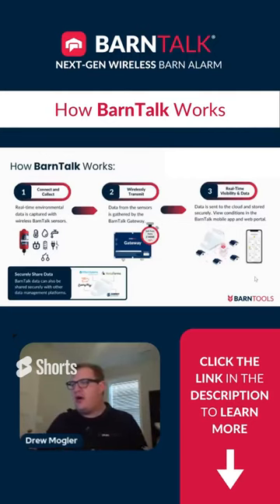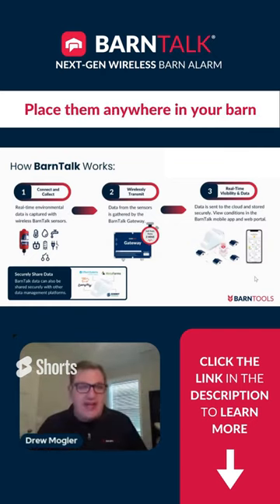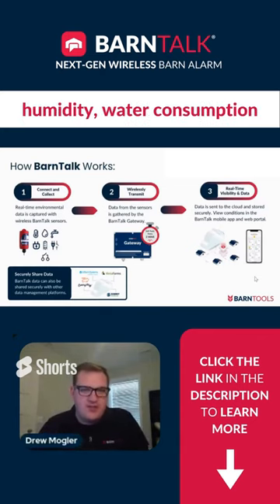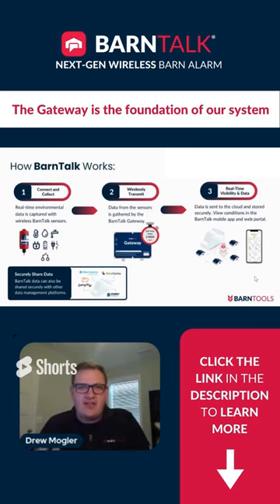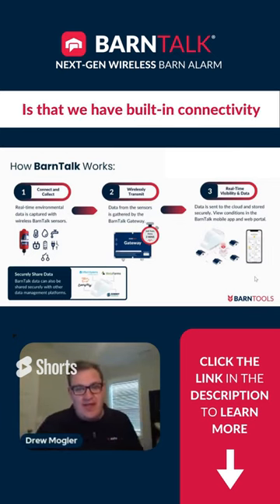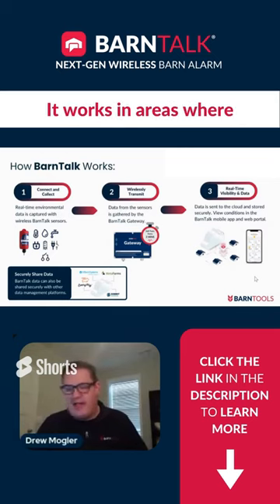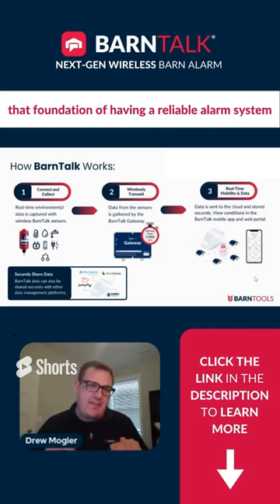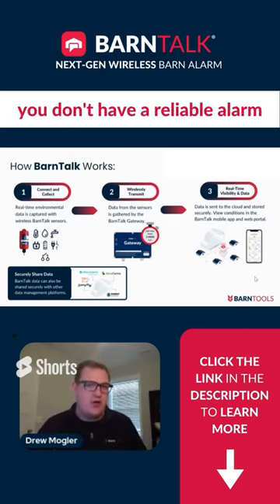A Next-Gen Wireless Barn Alarm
“If you don’t have reliable connectivity, you don’t have a reliable alarm system.” — Drew Mogler of BarnTools

to learn more about BarnTalk — the next-gen wireless barn alarm.